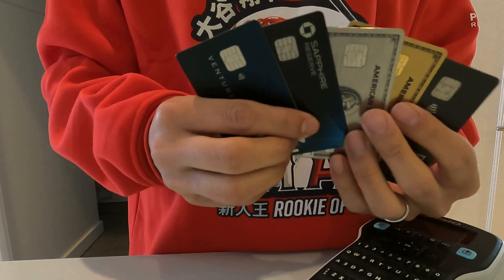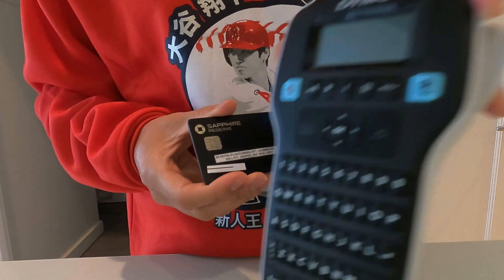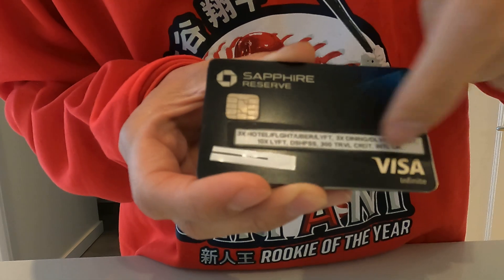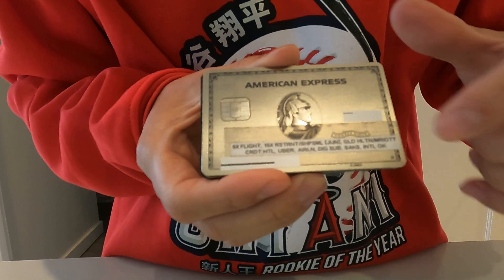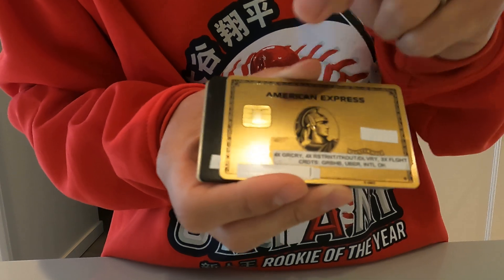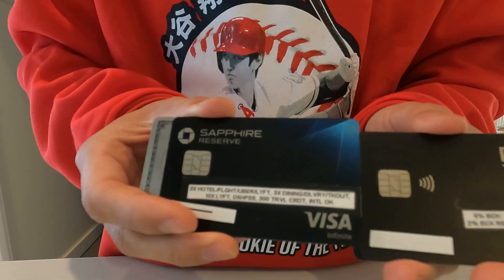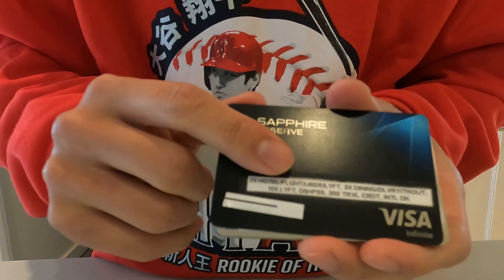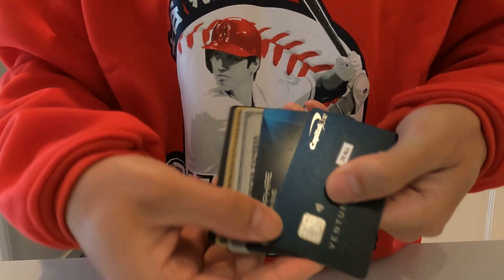How I label credit cards: AMEX Platinum/GOLD, Chase Sapphire Reserve, Capital One Venture X, Amazon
How I label my credit cards with a label maker + my credit card rotation. My wife and I both travel for work so we put are able to get good use out of having multiple travel credit cards.

DYMO Label Maker LabelManager 160 Portable Label Maker, Easy-to-Use, One-Touch Smart Keys, QWERTY Keyboard, Large Display, for Home & Office Organization, Black

AMEX Platinum - 5x flights
AMEX Gold - 4x grocery/restaurants/delivery/take out, 3x flights
Chase Sapphire Reserve - 3x all travel (flights, hotels, Airbnb, uber/lyft/cabs)
Capital One Venture X - 2x all purchases
Amazon Prime VISA - 5x Amazon, 5x Whole Foods

I then transfer points to airlines to book flights!